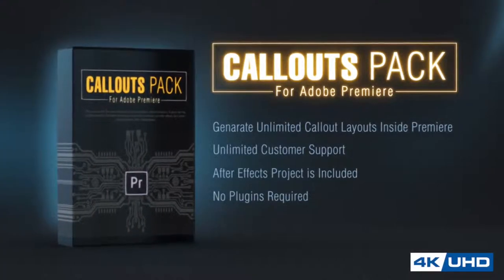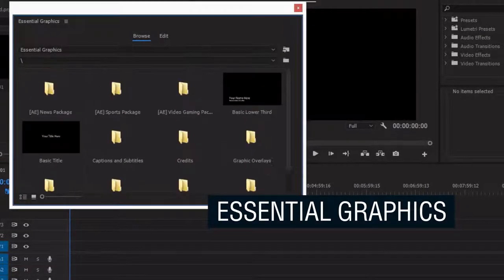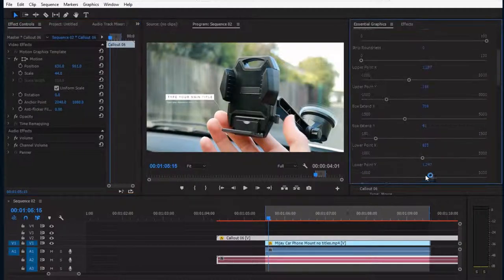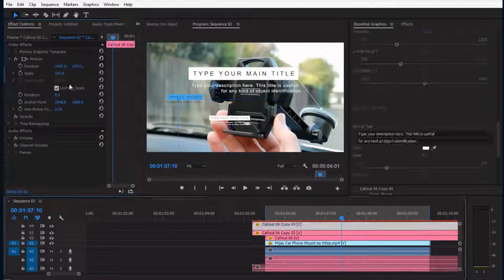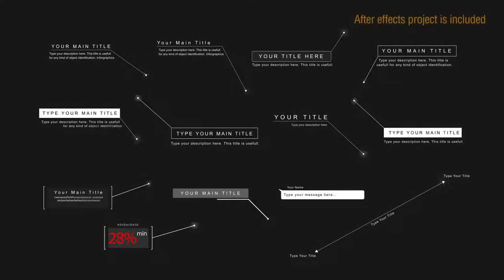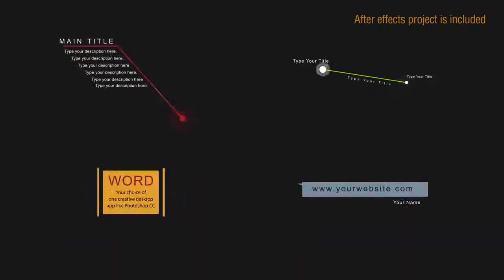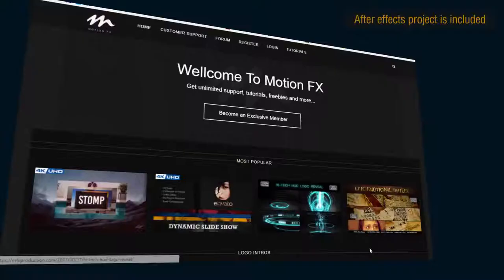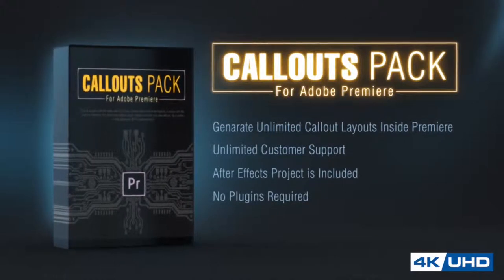Callout Line Pack For Premiere by moti0nfx | After Effects Template | Title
Music for this template was created by audiojungle, you can read detail information through my link on describe